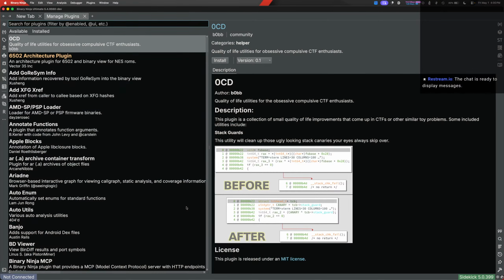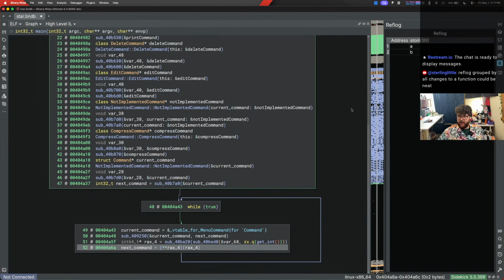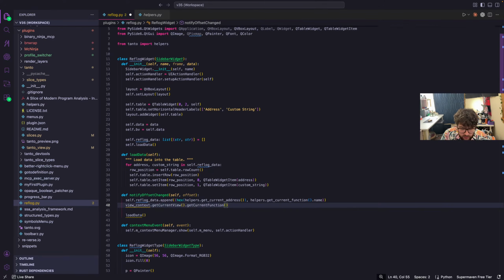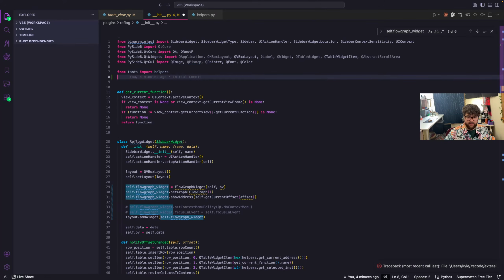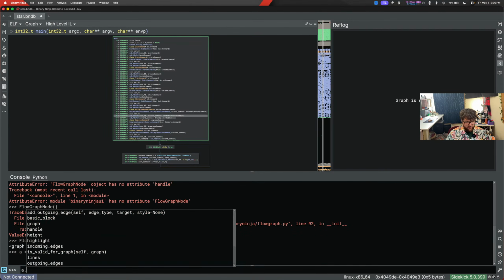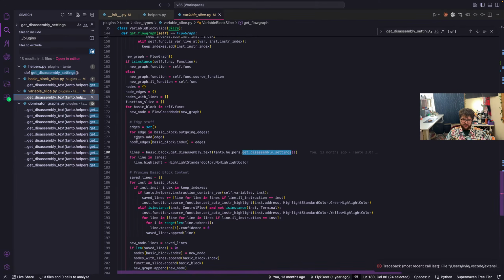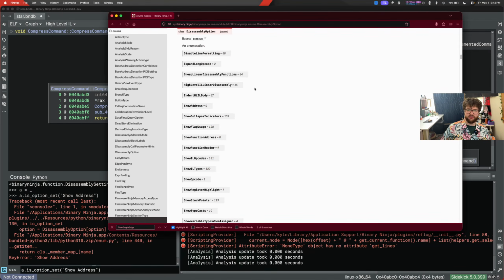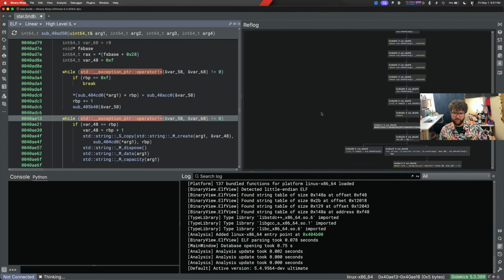Writing a Sidebar Plugin - Binary Ninja Live Stream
Join us today to solve one of reversing's most pressing issues: remembering how you got here! We're going to be experimenting to find the best way to implement a reflog for Binary Ninja -as a linear reference history or as a tree- and then spend some time using it on a C++ binary we started to reverse on stream a while back to see how useful it is.